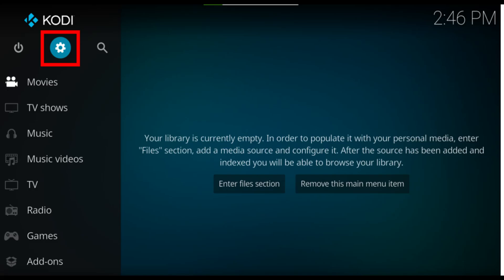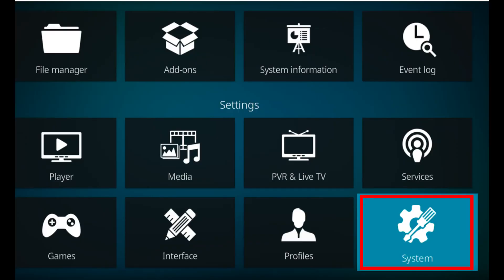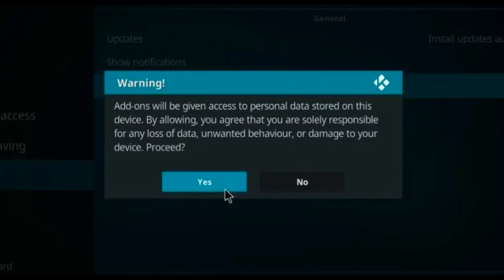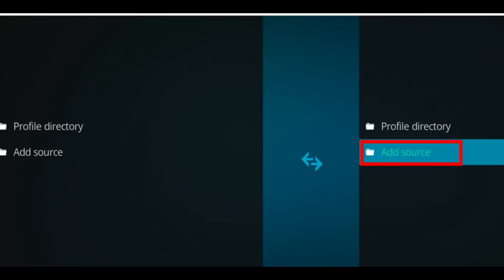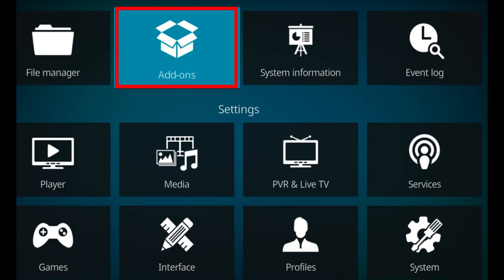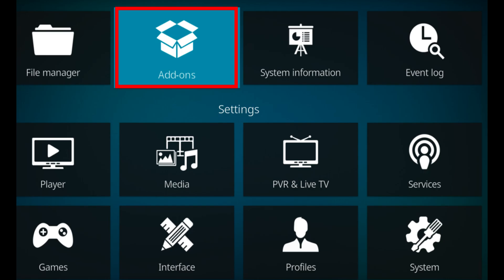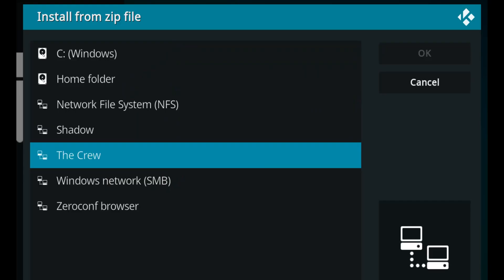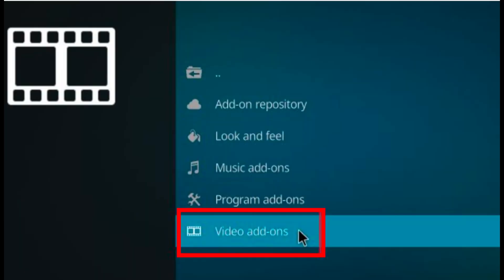How to Install Addons on Kodi (Full Guide)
Learn How to Install Addons on Kodi (Full Guide)